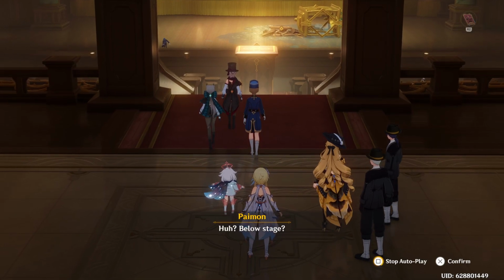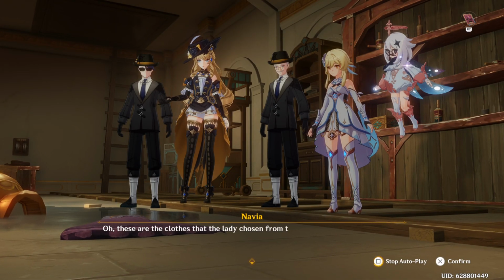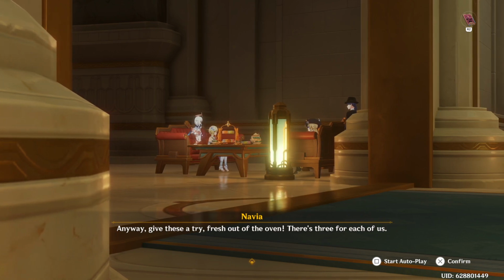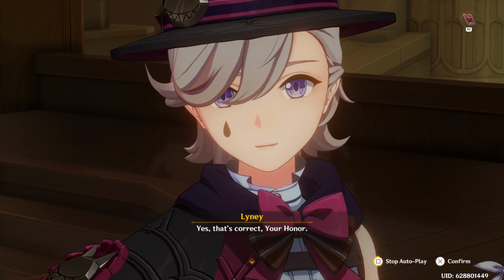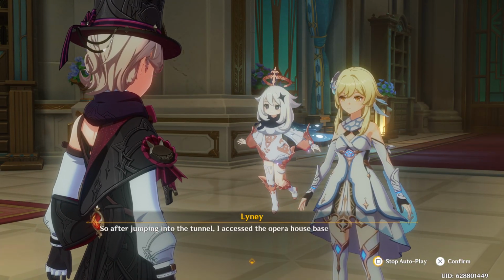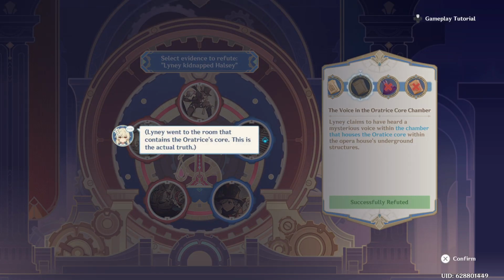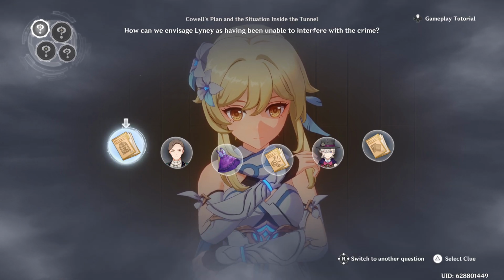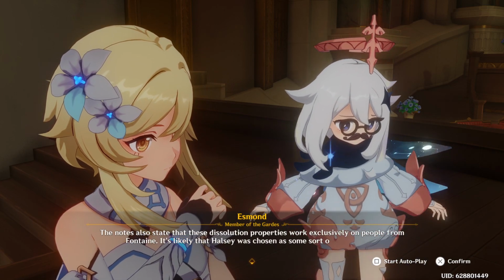Genshin Impact - The Opera Epiclese Part 2